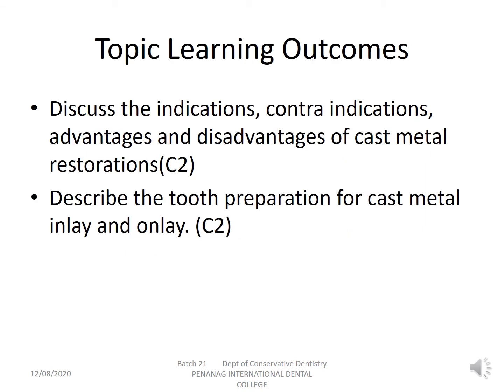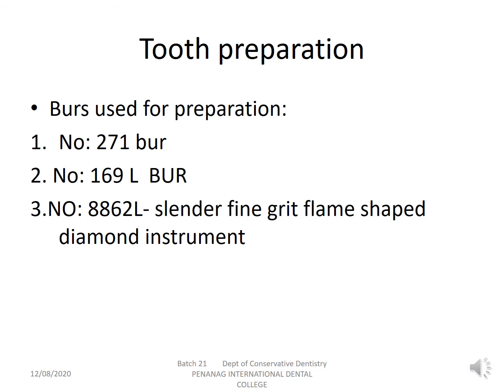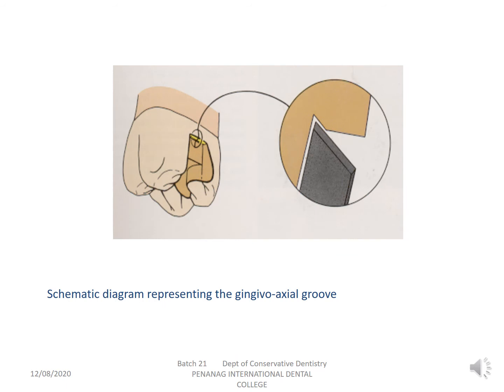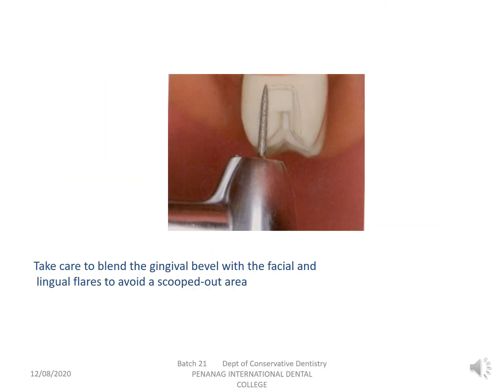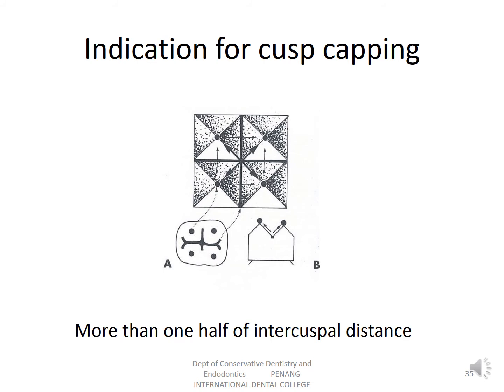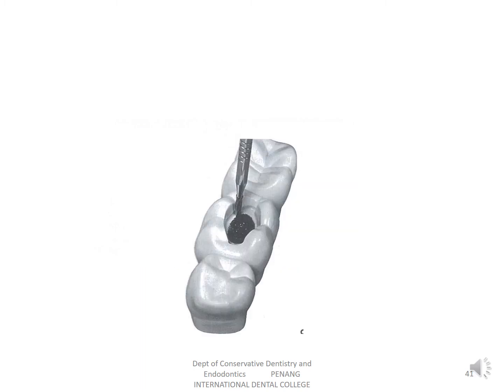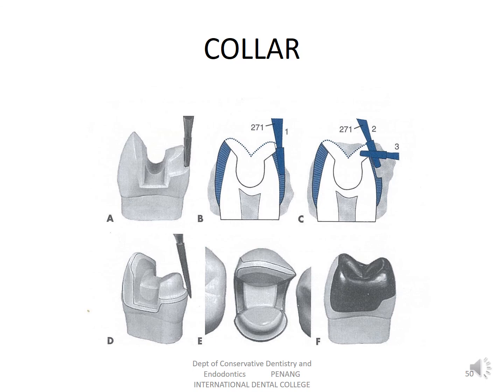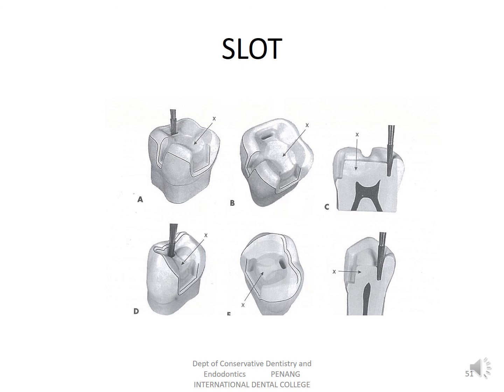CAST METAL RESTORATIONS 2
Batch 24
Date: 24/05/2022
Department of Conservative Dentistry and Endodontics